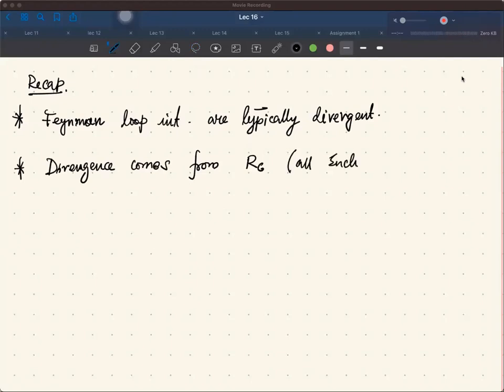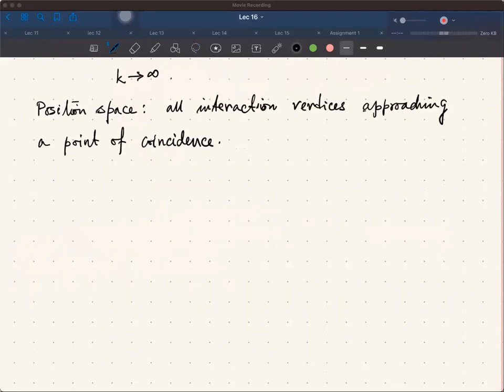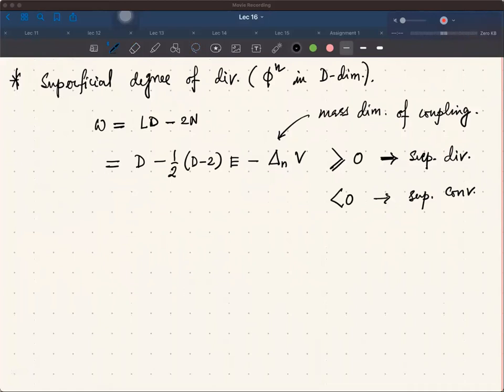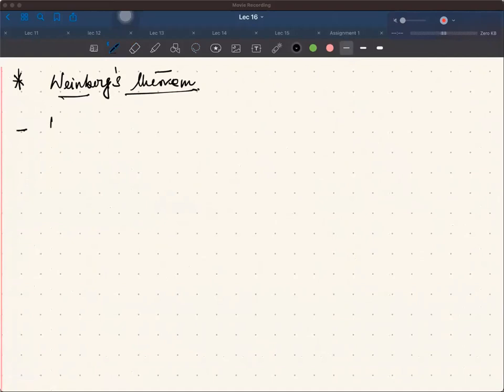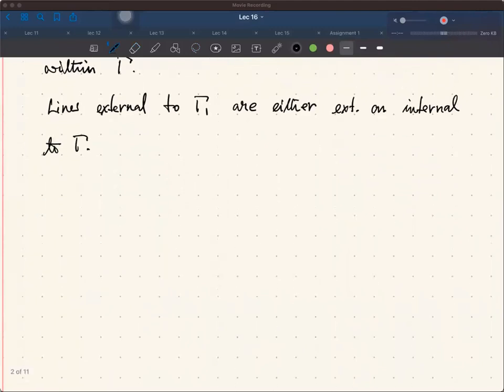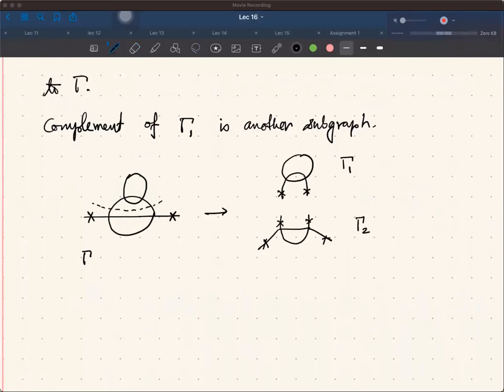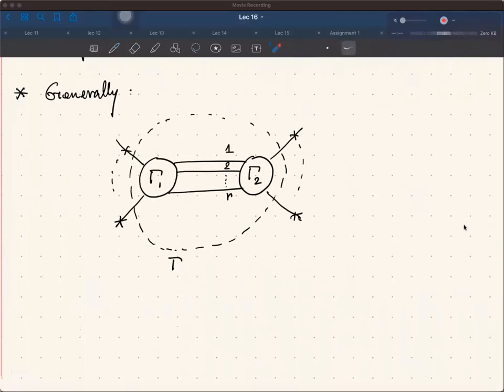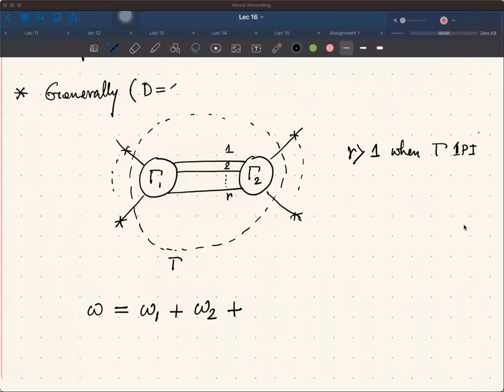QFT Path Integral 1 - Lecture 16 p1 (Weinberg's theorem)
The question of superficiality of omega. Introduction to subgraphs.